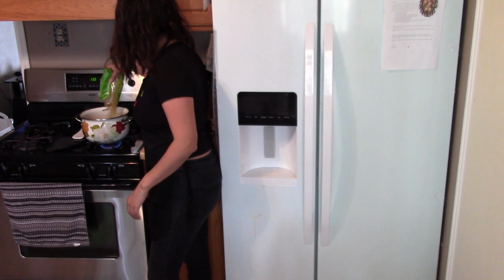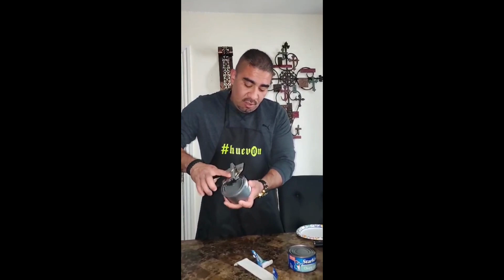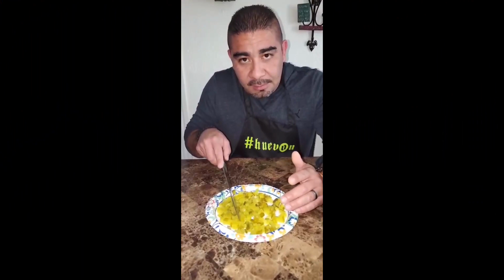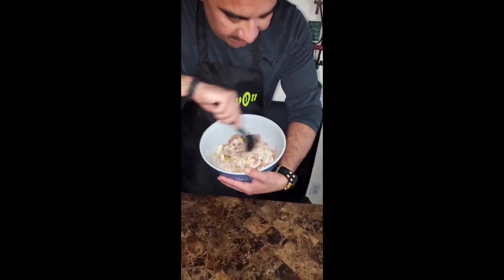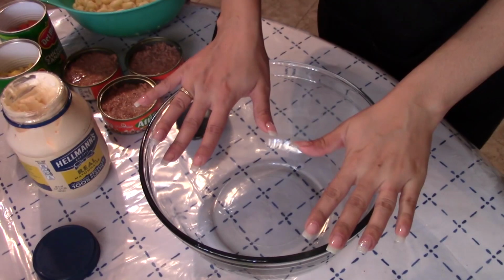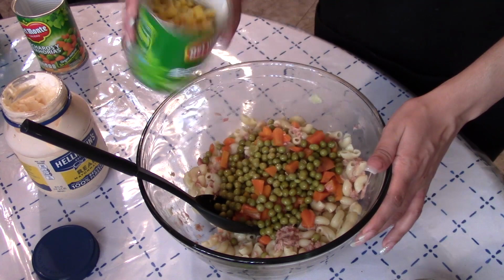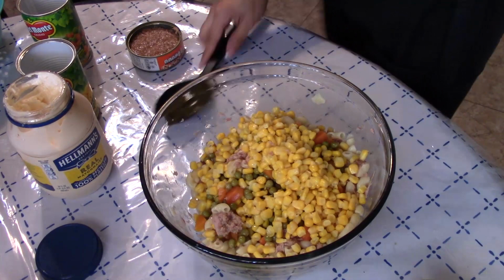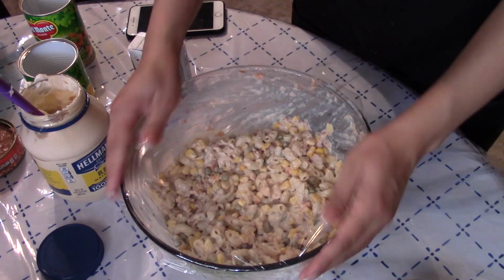Tuna with los dos huevones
Tuna Salad:
Tuna can (2 big ones)
Pickles (3)
Mayo (your desire)
MIX and put on toast :)

Macaroni Tuna Salad:
Ingredients:
Macaroni (one bag)
Tuna can (2)
Peas and carrot can (1)
Corn can (1)
Mayo ( your desire)
Black pepper
Adobo

MIX and enjoy with tostaditas